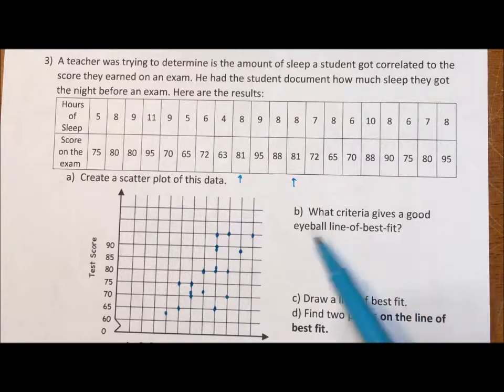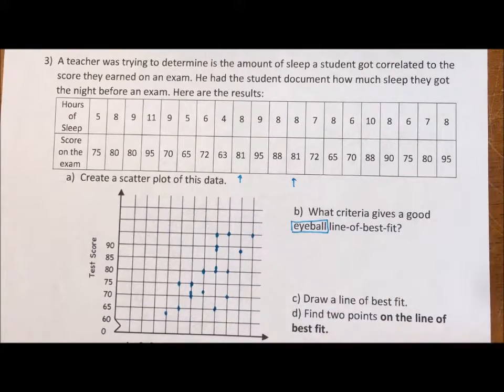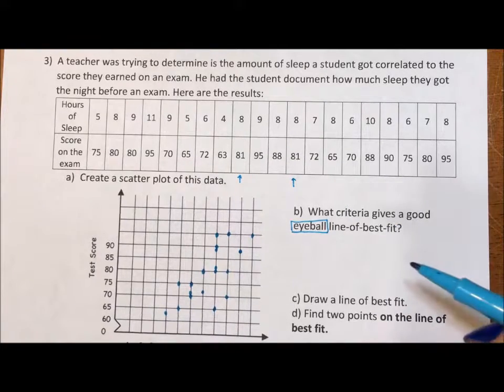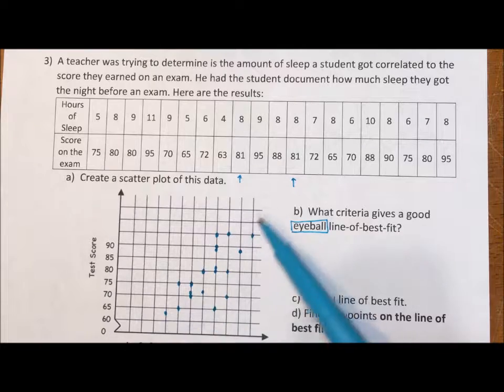Line-of-Best-Fit and model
This video starts with data, and creating a scatter plot. From there a model, or equation, is calculated to represent the data. The slope is identified and interpreted. The vertical-intercept is identified and interpreted. Finally output is solved from input and  input is solved from output.